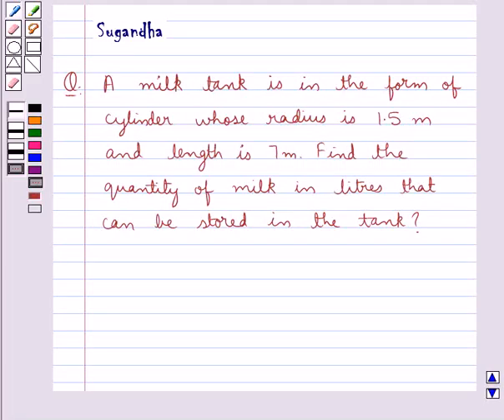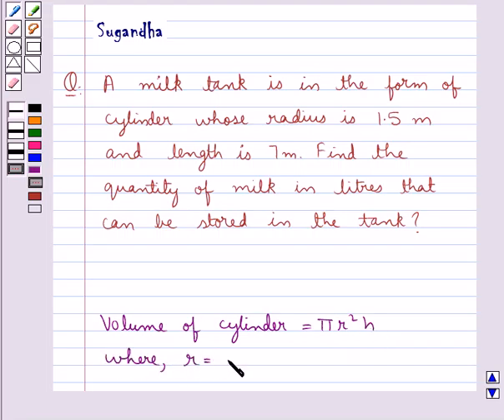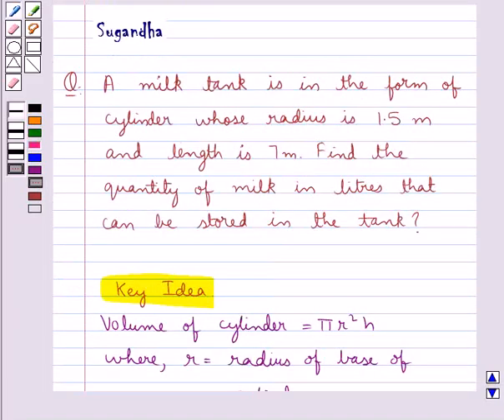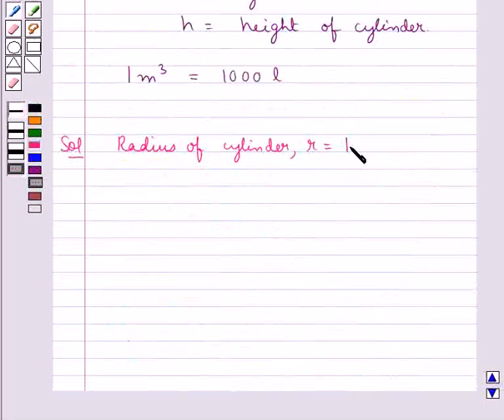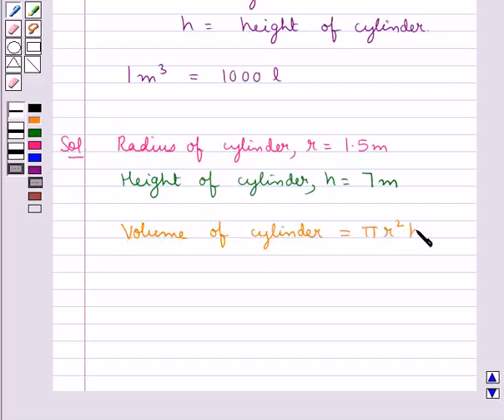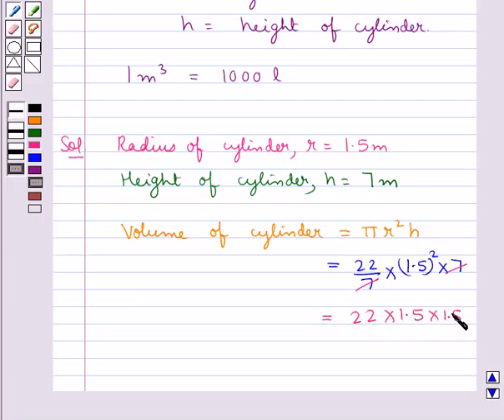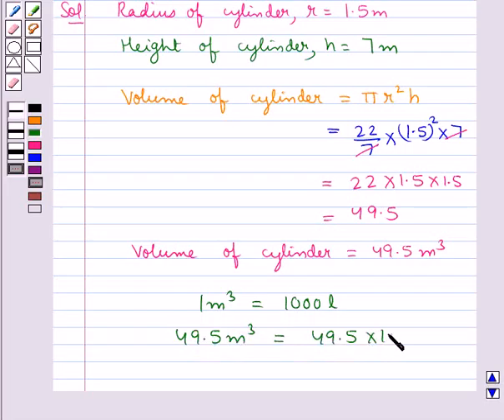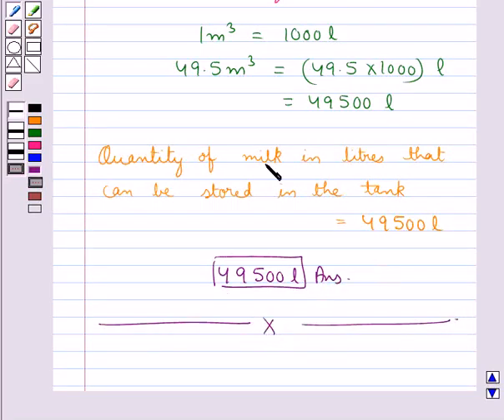Maths VIII NCERT 2008 11 11 4 6